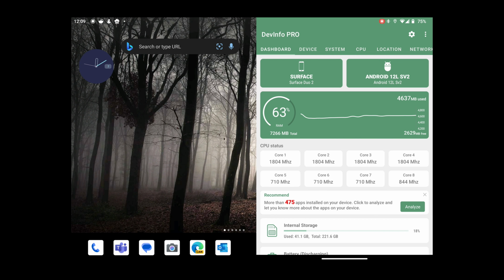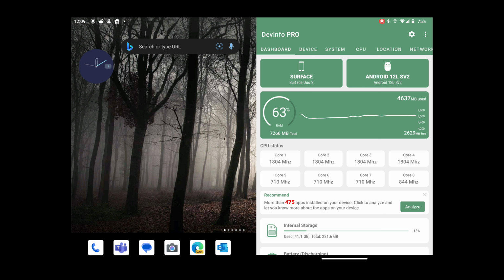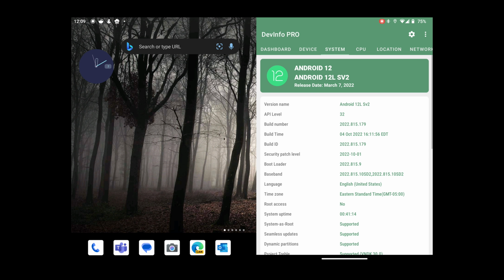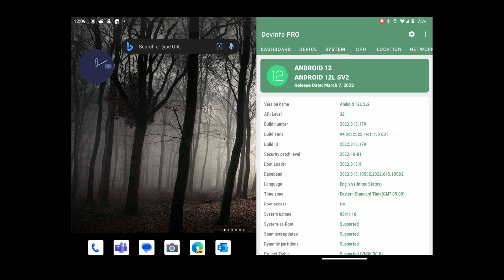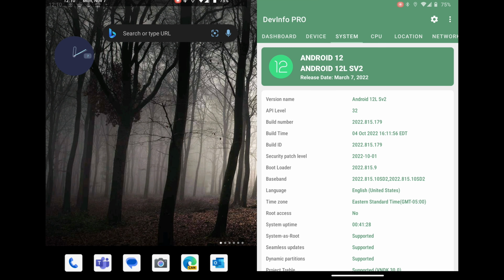Did Microsoft really release Android 12L for the Microsoft Surface Duo and Duo 2?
What is with the confusion concerning Android 12L and Microsoft Surface Duo and Duo 2? Is this really a thing?